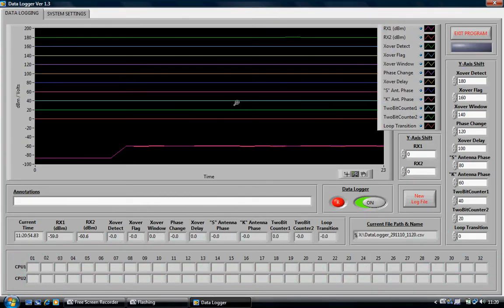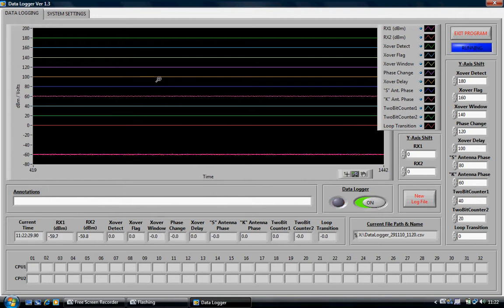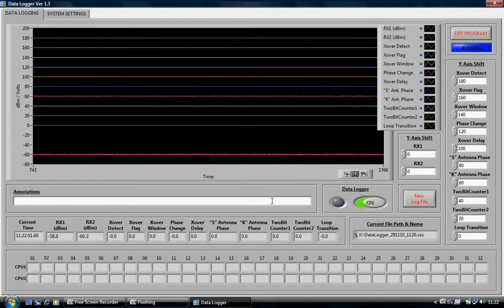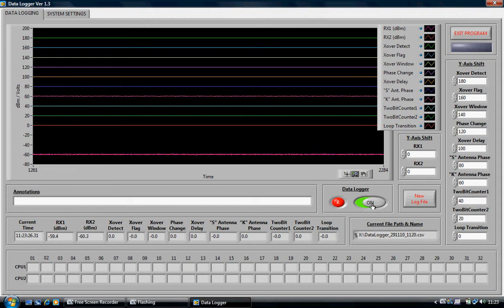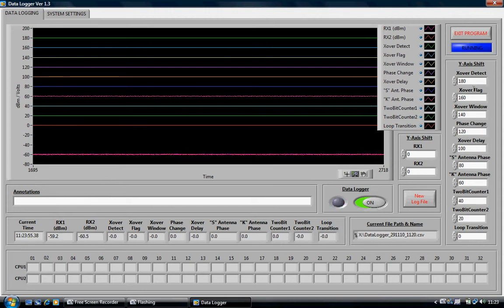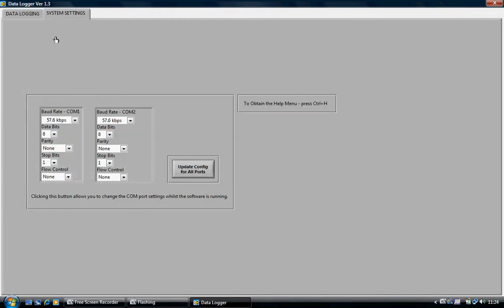Data Logger Part 1 of 2